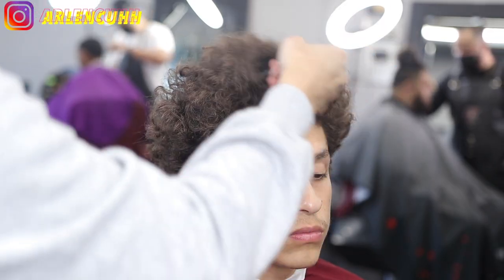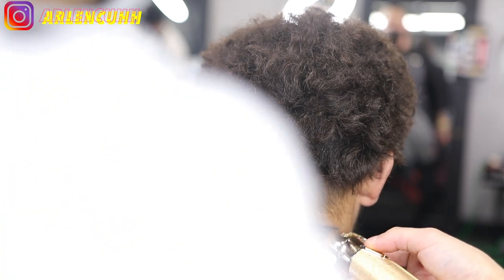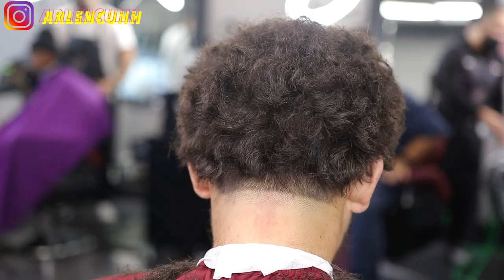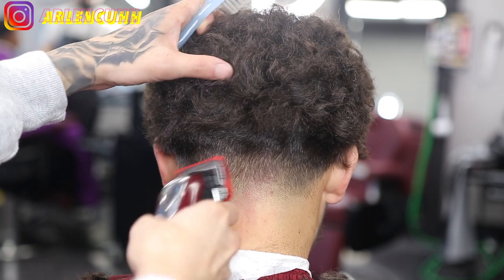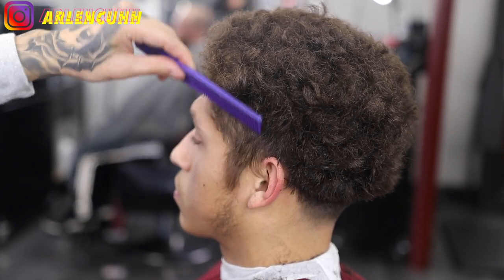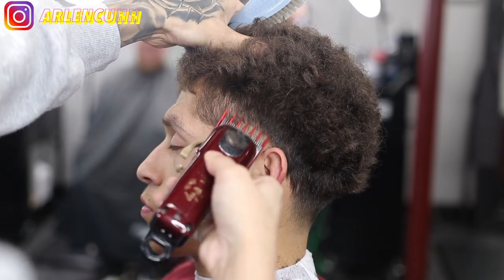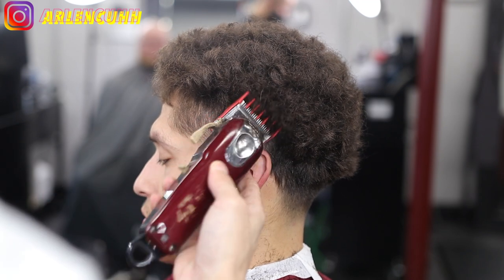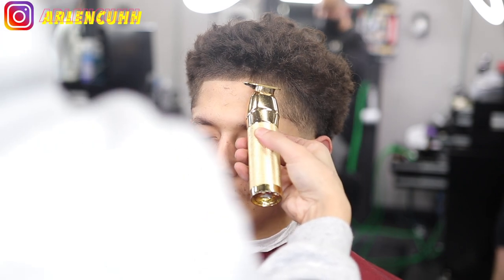Curly Top Low Taper | 3 MONTHS WITHOUT A HAIRCUT!!! | Haircut Tutorial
I’m going to be teaching step by step on how to cut the hair that’s in this video. My Instagram is at the top Left of the video! Hope y’all can learn from this.

Wahl Wireless Magic Clips: Wahl Professional 5-Star Magic Clip Cord Cordless Hair Clipper for Barbers and Stylists, Red, 1 Count

Babyliss Trimmers: BaBylissPRO Barberology MetalFX Series - Outlining Trimmer